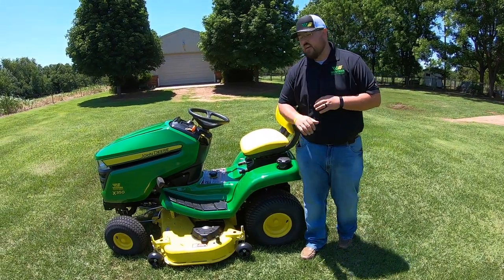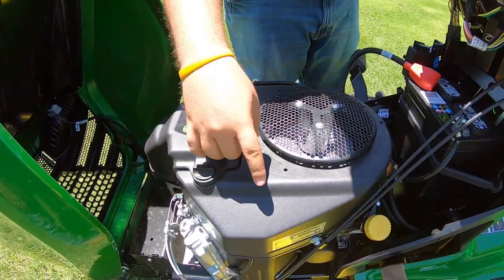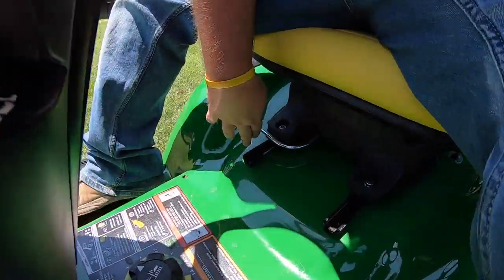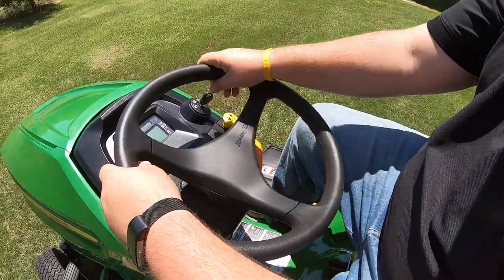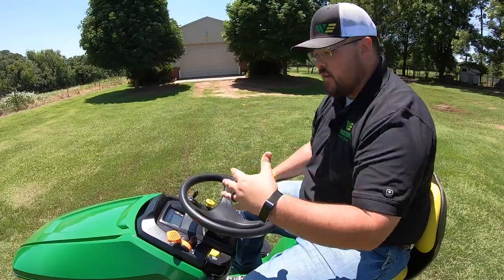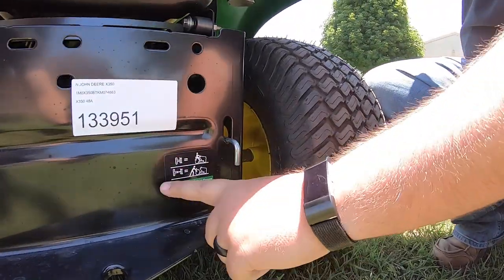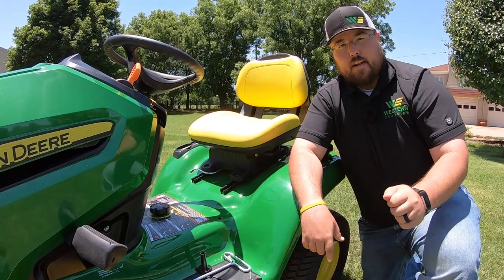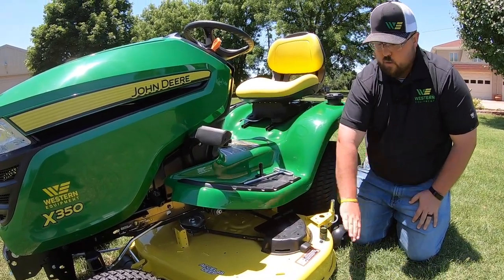2019 John Deere X350 Riding Lawn Tractor Mower Review and Walkaround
Learn all about the John Deere X350 Riding Lawn Mower: Features, Functions and Key Service Points.

**X350**